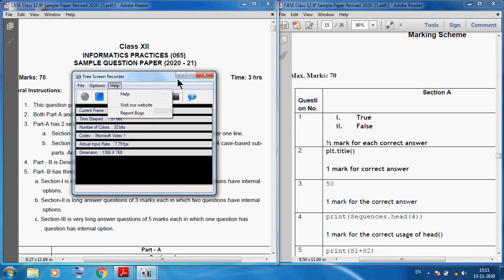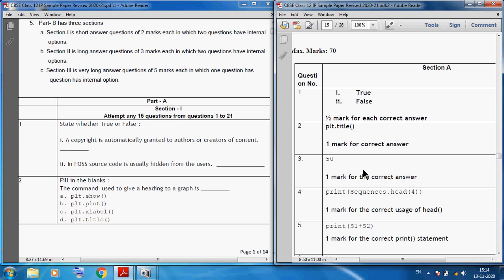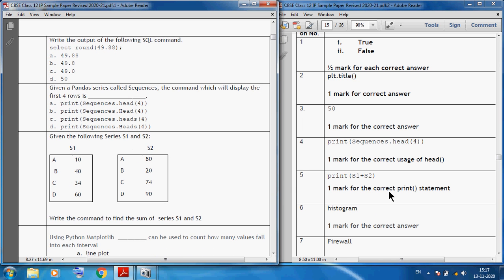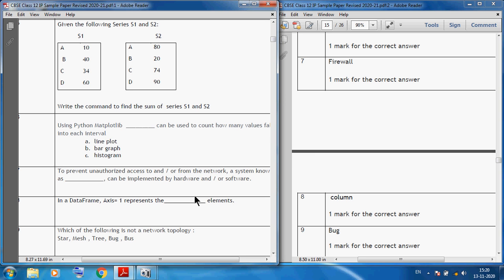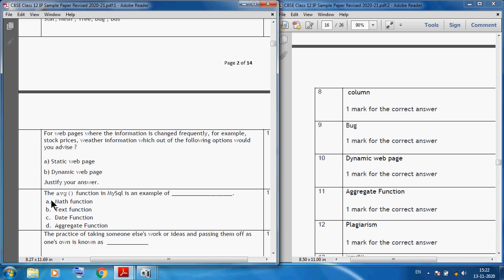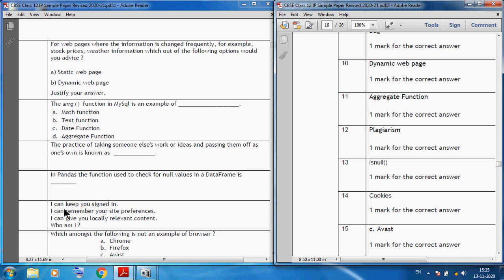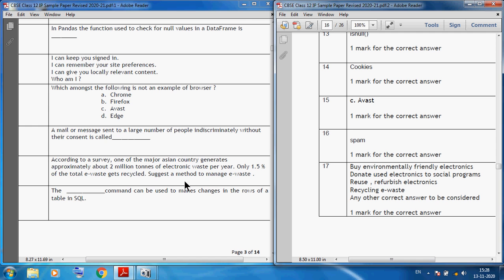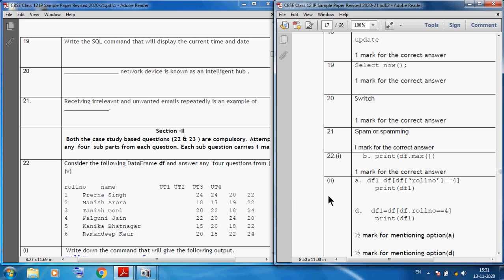Class 12 IP CBSE Sample Paper Part A , Section 1 Explanation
Class 12 IP CBSE Sample Paper Part  A,  Section 1 Explanation by Rajkumar Sharma Sir